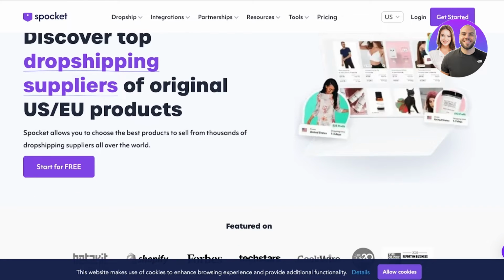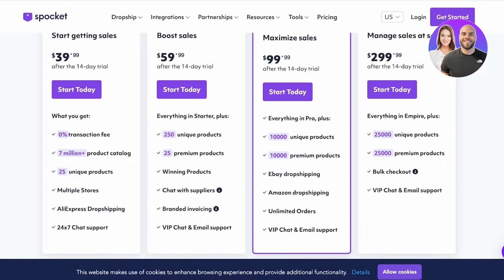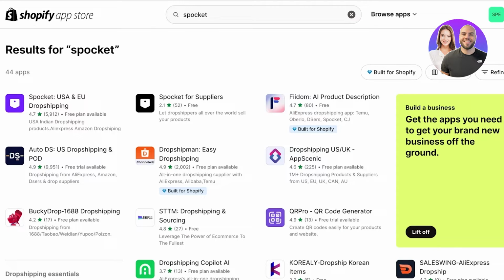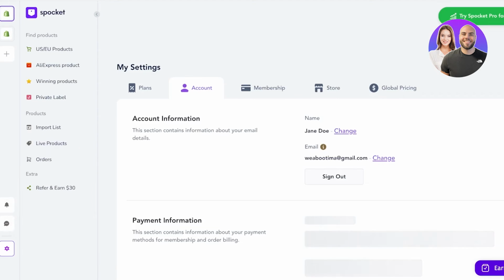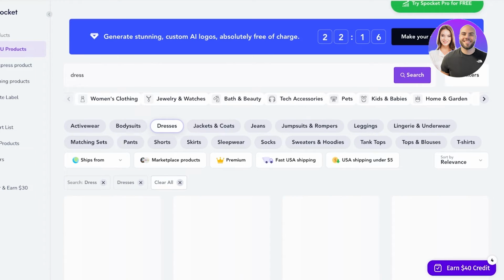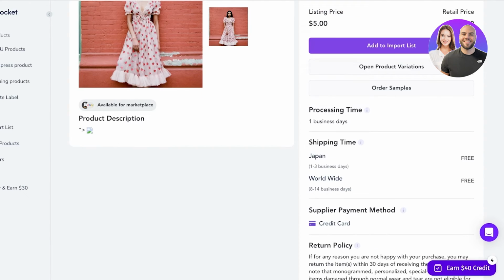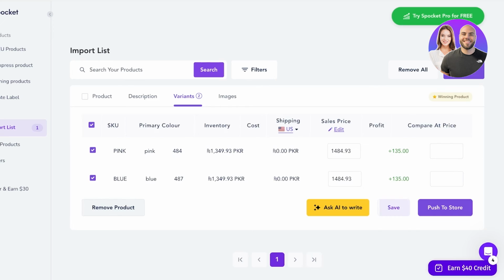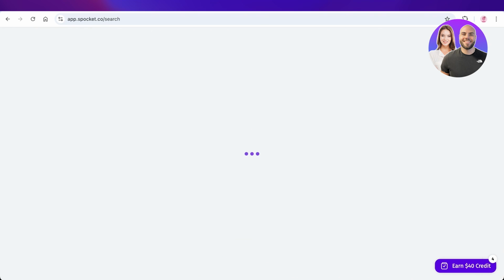How To Use Spocket With Shopify For Dropshipping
In this video we show you How To Use Spocket With Shopify For Dropshipping. This video will cover everything that you need to know and help you get started with this software.